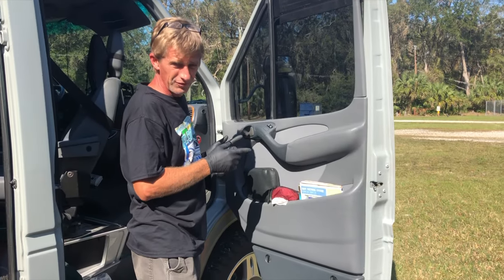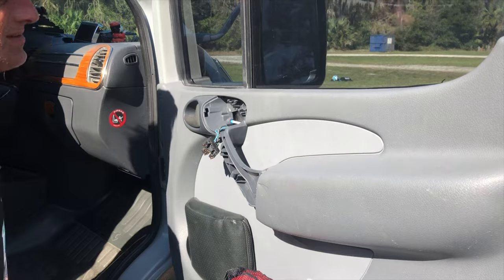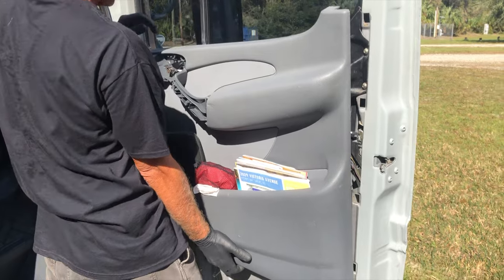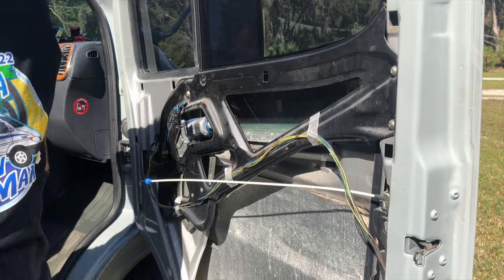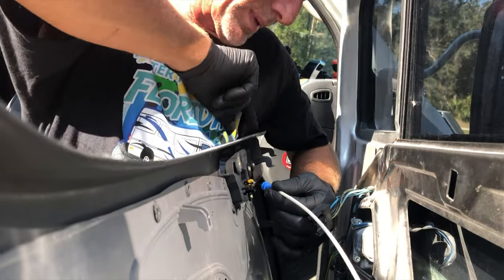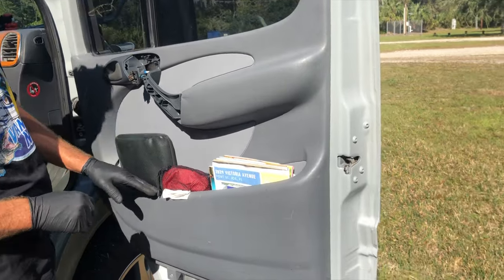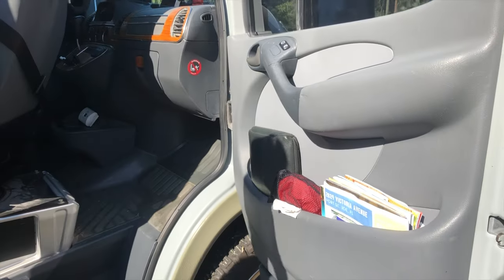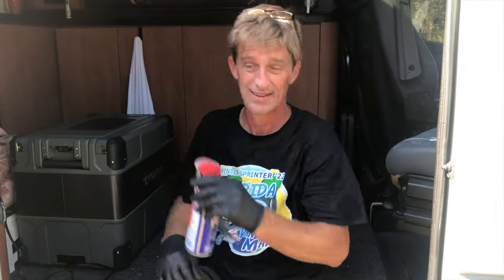Door Panel Removal and Reinstall T1N Sprinter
The door panels come off our vans easily if you know the tricks. Let me show you how.

MISC LINKS